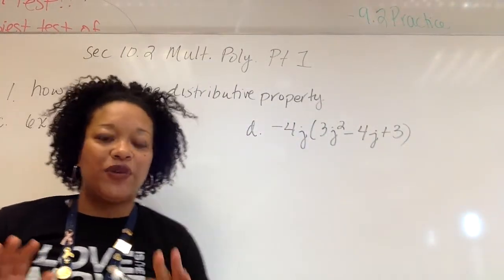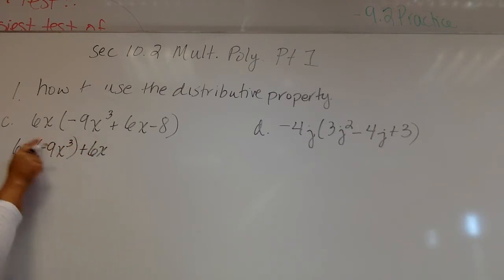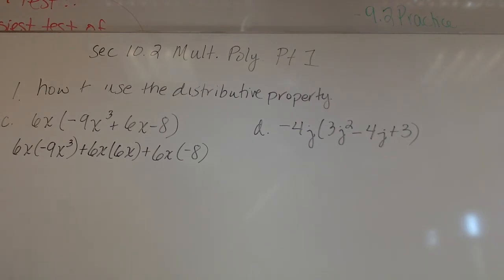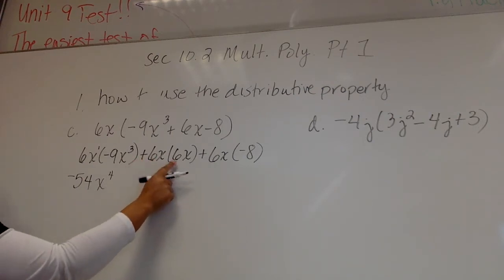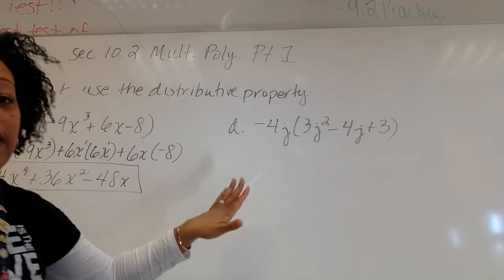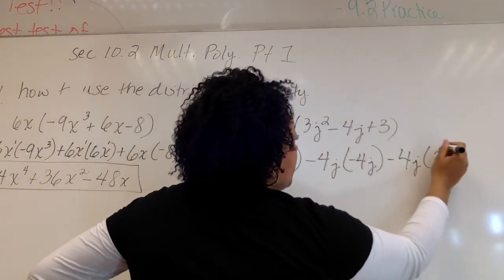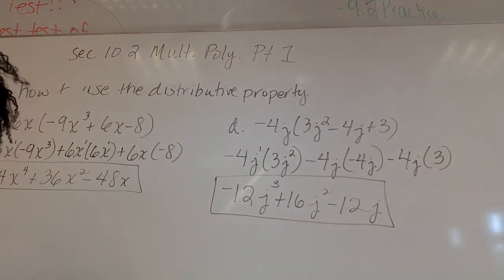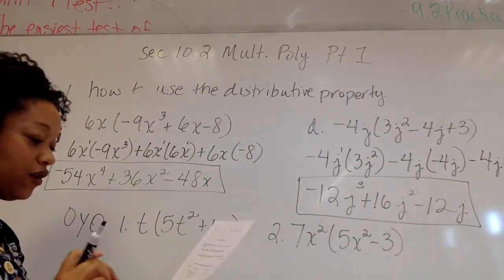Sec 10 2 pt 2